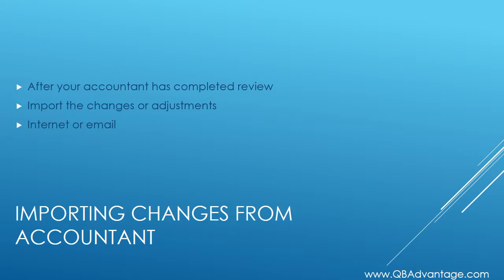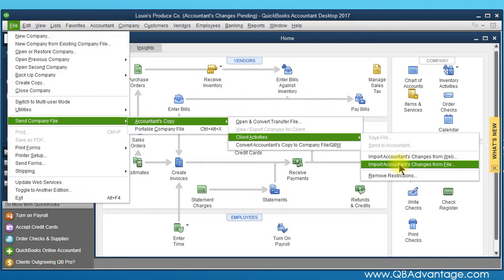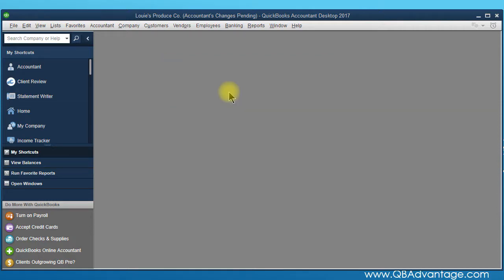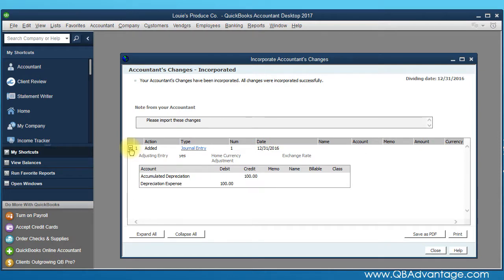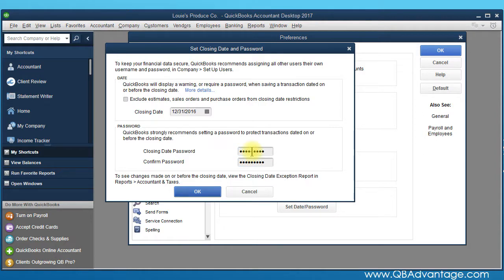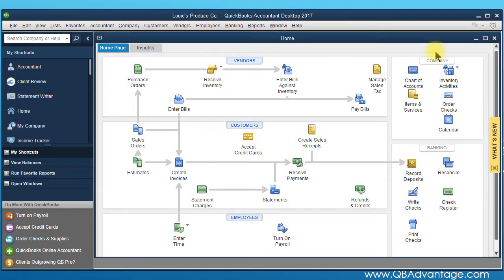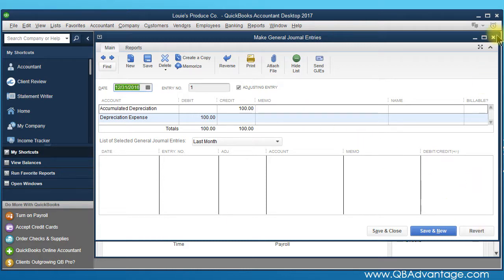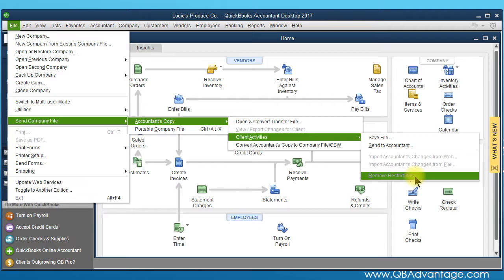QuickBooks 2017 Tutorial - 3.4 Import Accountants Changes